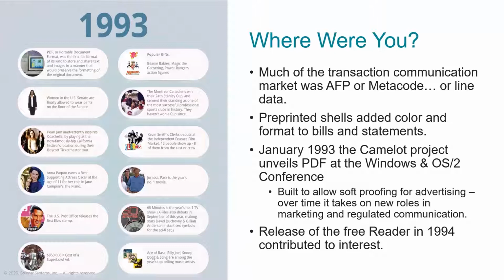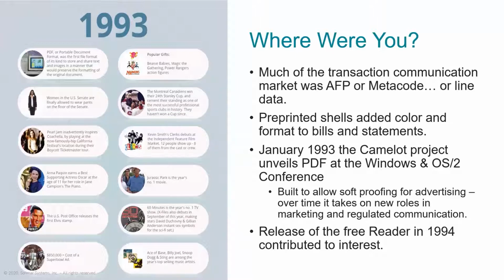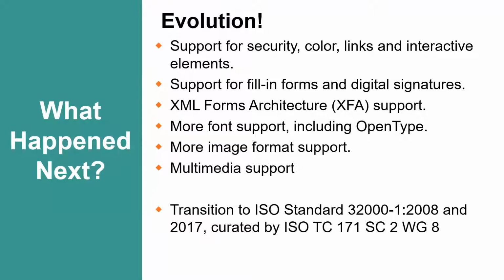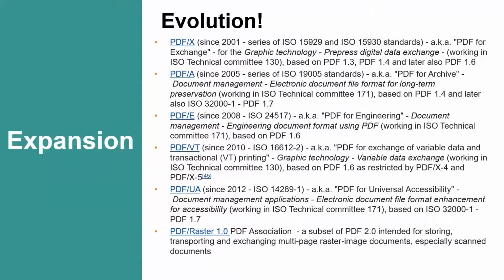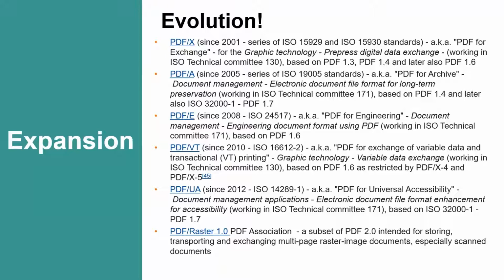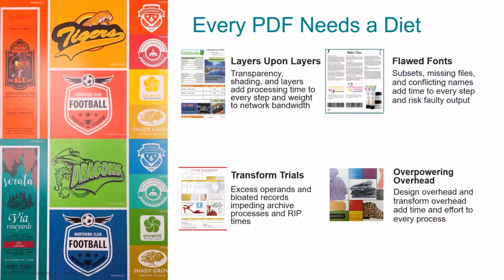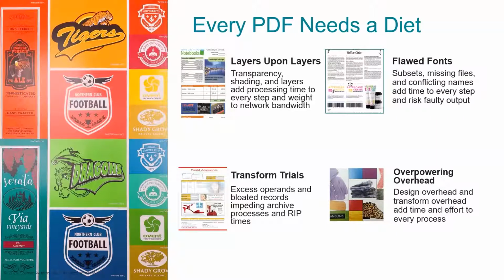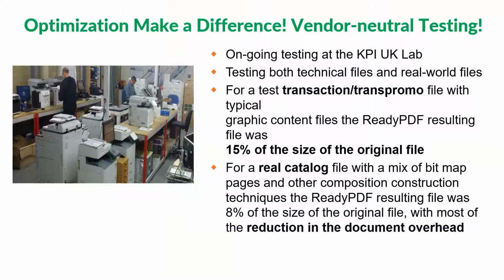Keynote: PDF Evolved!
Pat McGrew, Managing Director, McGrewGroup and David Sweetnam, Director of Research and Lab Services for EMEA and Asia, Keypoint Intelligence will discuss the importance of optimizing files in prepress. She will also share third party Keypoint Intelligence lab test results of Solimar’s ReadyPDF on various printers, inkjets with PDF catalogs, direct mail, transpromo and other applications.